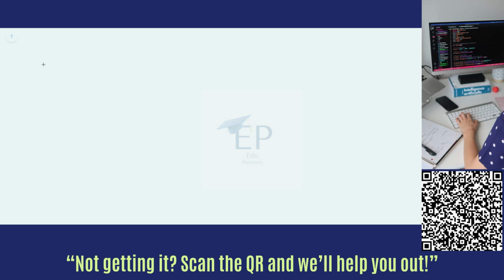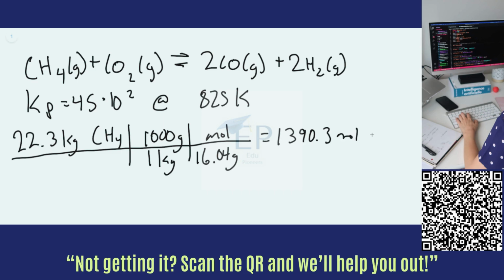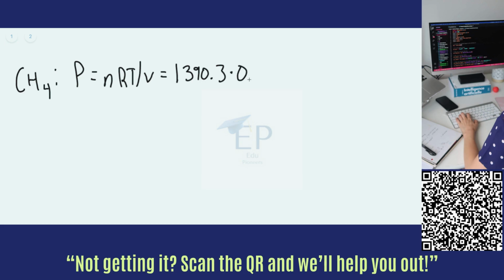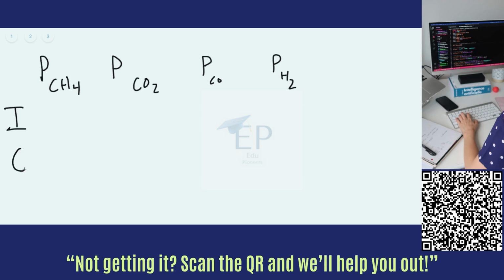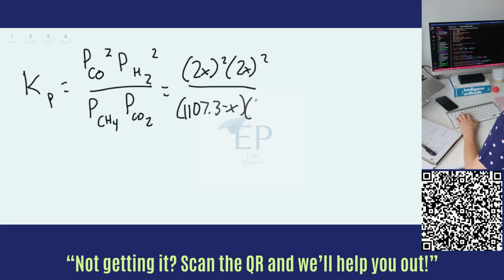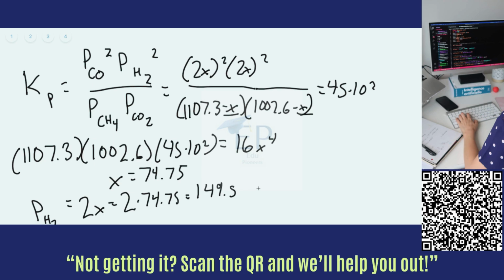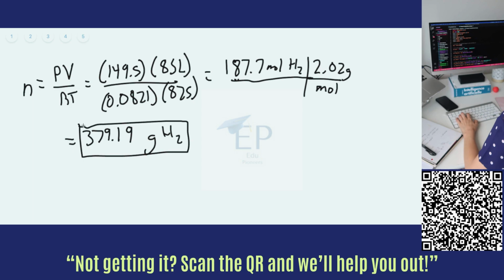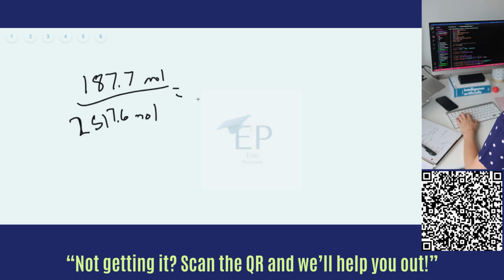Hydrogen can be extracted from natural gas according to the reaction: An 85.0-L reaction container i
Hydrogen can be extracted from natural gas according to the reaction: An 85.0-L reaction container initially contains 22.3 kg of CH4 and 55.4 kg of CO2 at 825 K. Assuming ideal gas behavior, calculate the mass of H2 (in g) present in the reaction mixture at equilibrium. What is the percent yield of the reaction under these conditions?